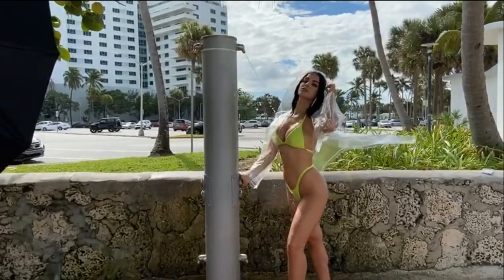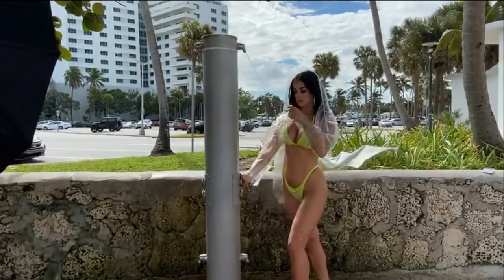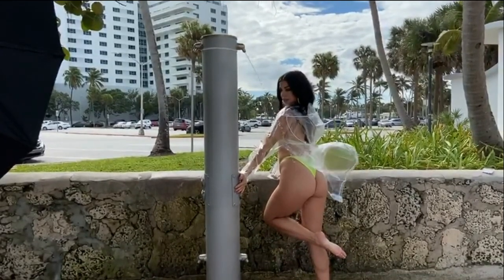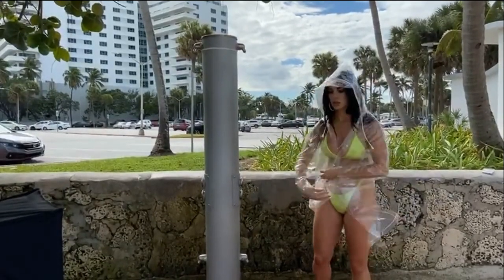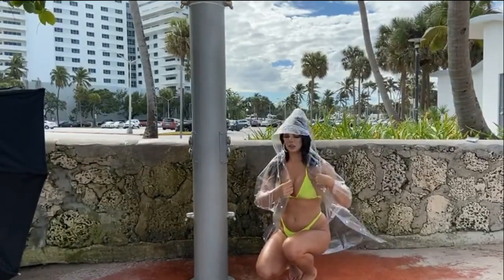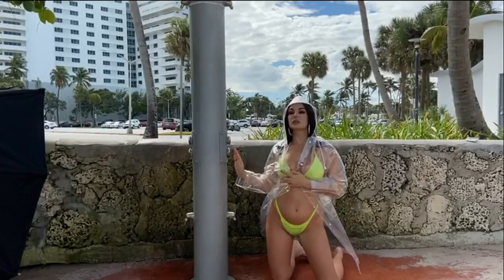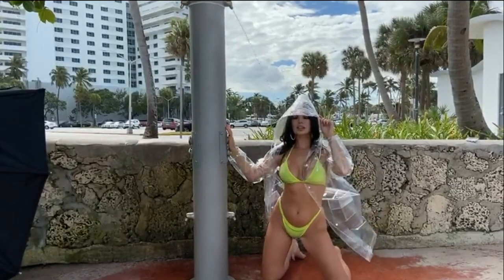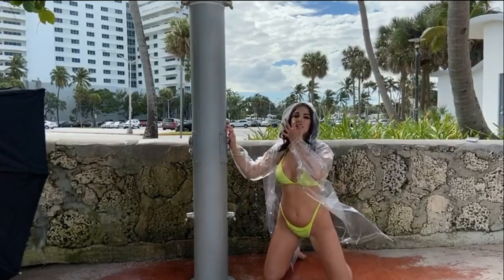Outdoor Micro Bikini Try On - Lingerie! Wet vs Dry Haul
We ordered some items from ACTIVEWEAR to test them as Photography  (all size M). Model
Danielle tried them out, and here are the Photoshoot, along with Behind the Scenes video

I hope this video helped you or you found it entertaining!